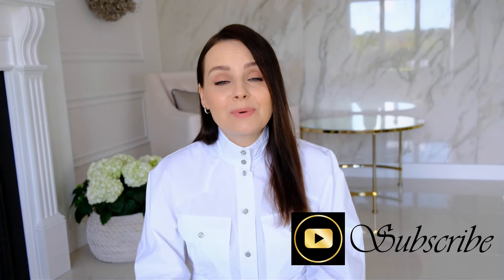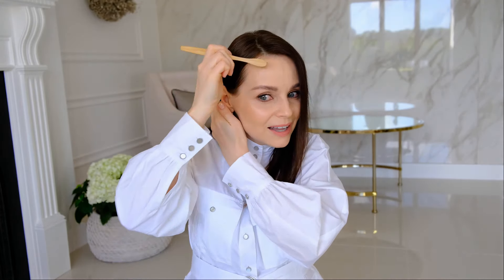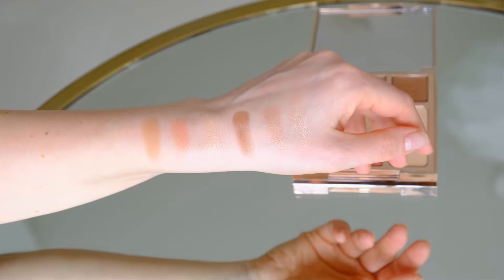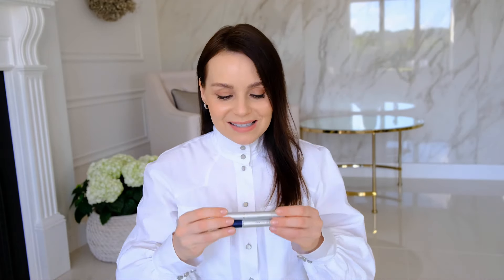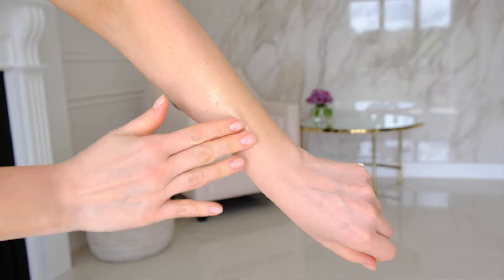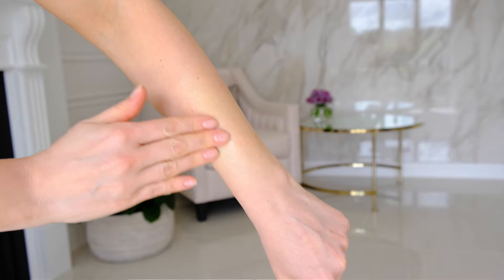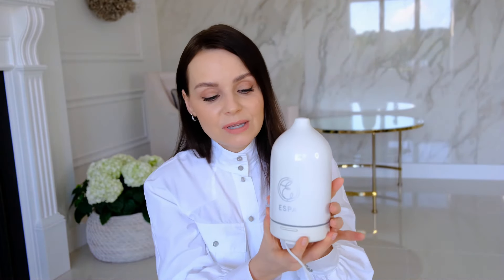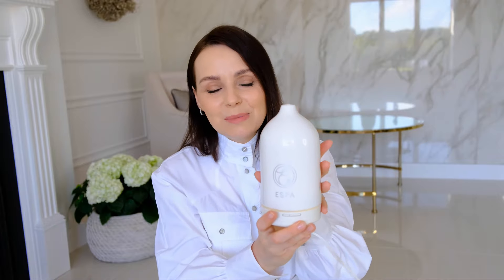MAY BEAUTY FAVORITES 2021/@stylecitybyjoanna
WHAT I AM WEARING:
THE KOOPLES White Dress: Sold out
EARRINGS:

FEATURED PRODUCTS:
1. LARRY KING Flyaway With Me Kit:

CHARLOTTE TILBURY
€20 OFF your next order over €100
Simply enter this code at checkout: Joanna Scbj

2. CHARLOTTE TILBURY Pretty Blushed Beauty Makeup Palette:
3. CHARLOTTE TILBURY Miss Kensington Matte Revolution Lipstick:
4. CHARLOTTE TILBURY Pink Venus Lip Cheat  Lip Liner Pencil:
5. REVITABROW Brow Conditioner:
6. BENEFIT 24-HR Brow Setter Gel:
7. SUNDAY RILEY Fairy Godmother Shimmering Body Oil Gel:
JOANNA-R7E
8. ESPA Soothing Body Oil:
9. ESPA Aromatic Essential Oil Diffuser: